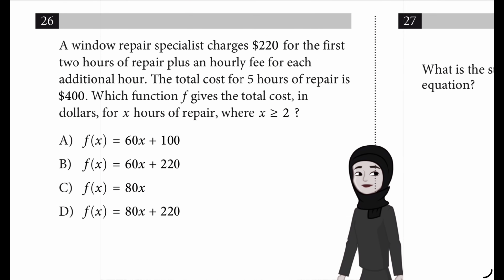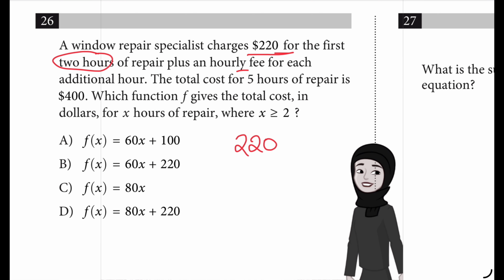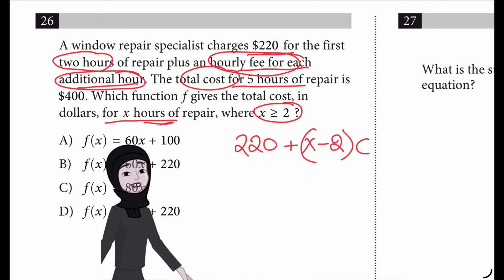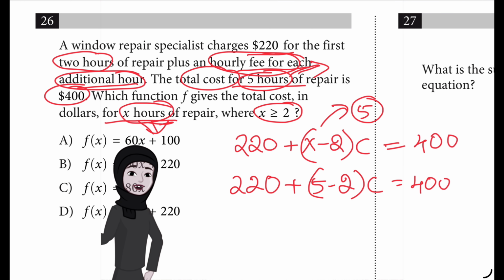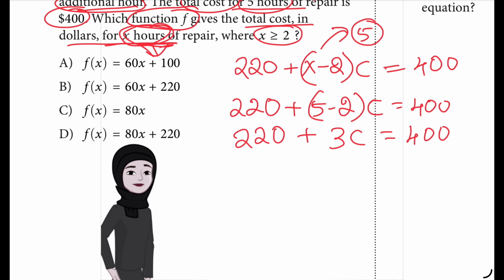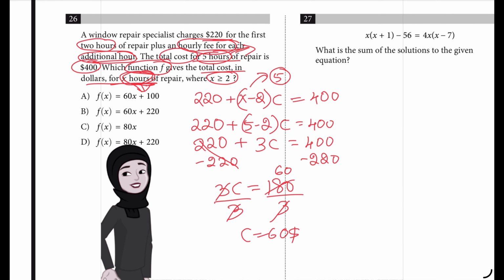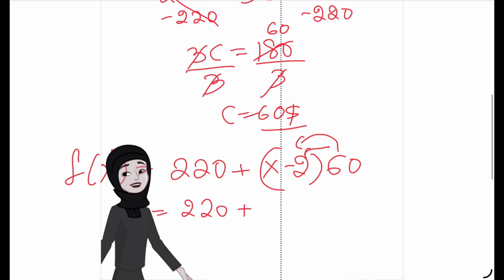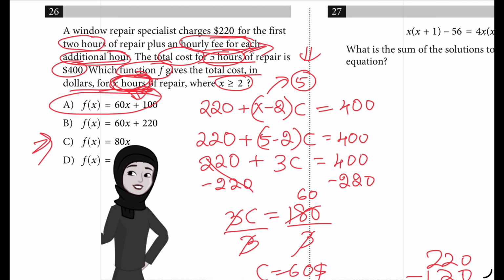Sat practice test 10 Question 26 module 1 Mathematics Hourly rate of window repair specialist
A window repair specialist charges$220 for the first
two hours of repair plus an hourly fee for each
additional hour. The total cost for 5 hours of repair is
$400. Which function f gives the total cost, in
dollars, for x hours of repair, where x ≥ 2 ?

A) ( )
f x x = 60 + 100
B) ( )
f x x = 60 + 220
C) ( )
f x x = 80
D) ( )